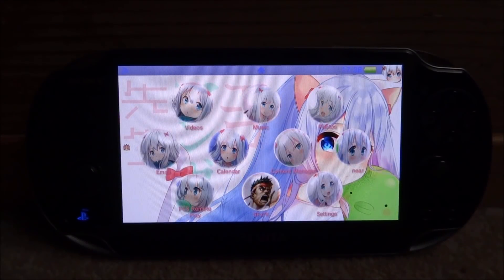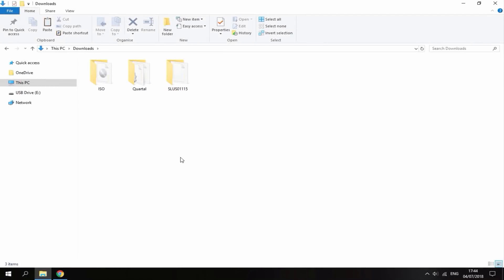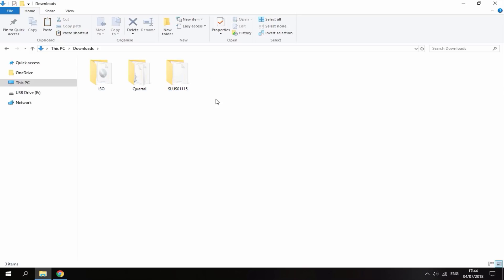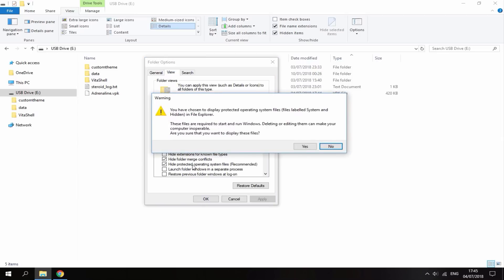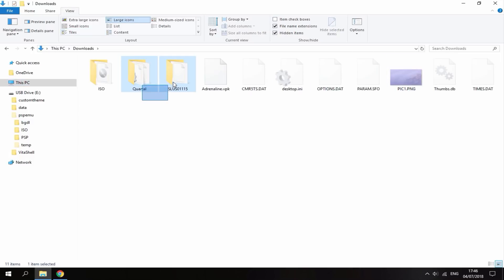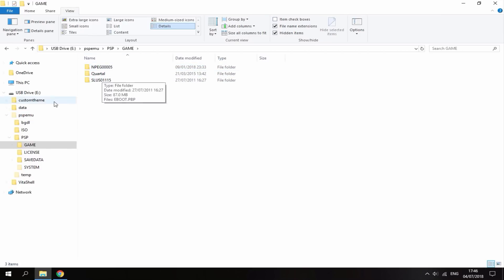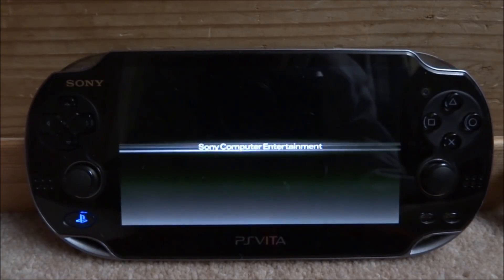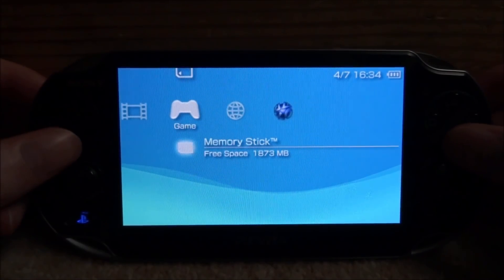PS Vita Adrenaline 6.4 Emulator Setup!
In this PS Vita tutorial, I’ll show you guys how to setup the Adrenaline emulator